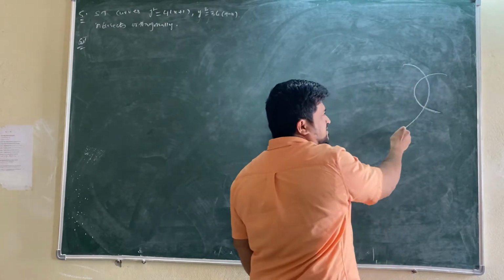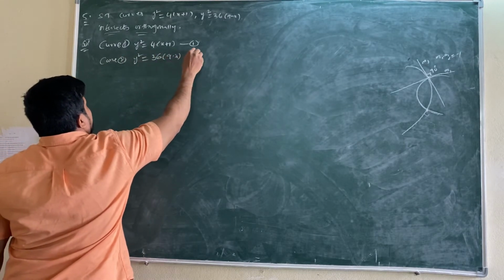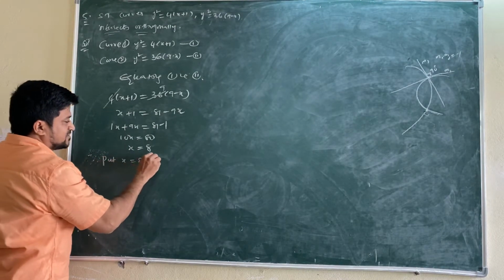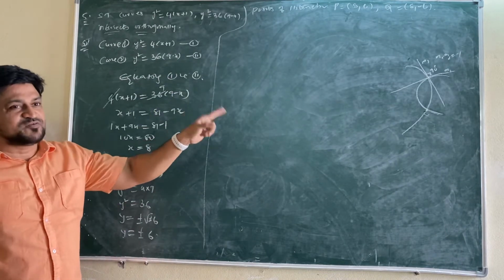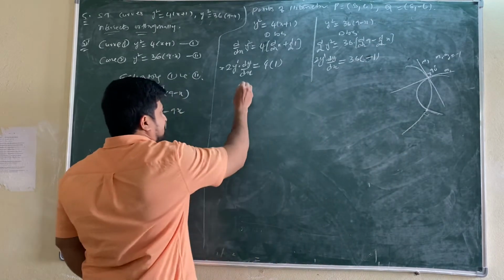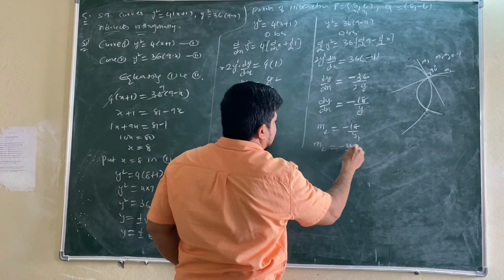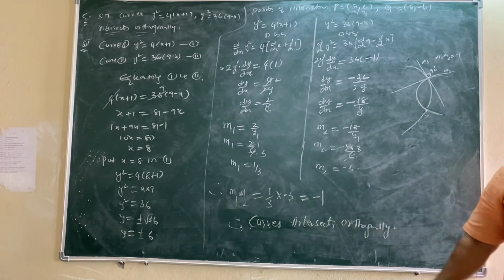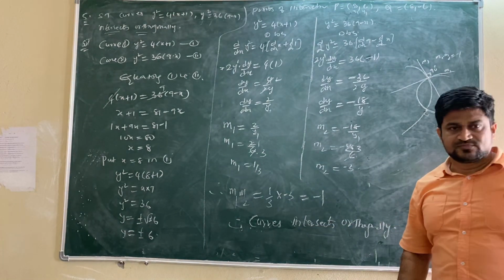applications of derivatives class 5 part 1 inter first year